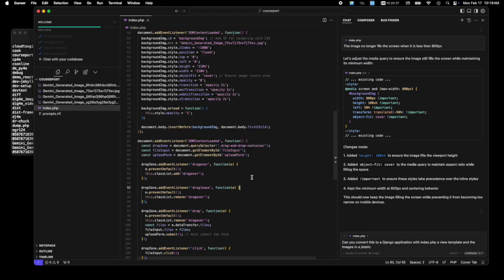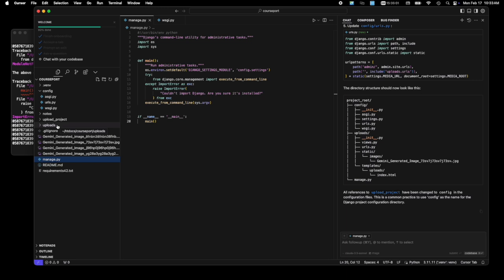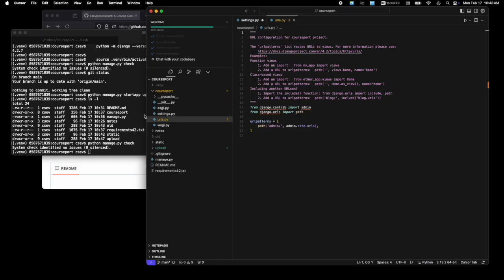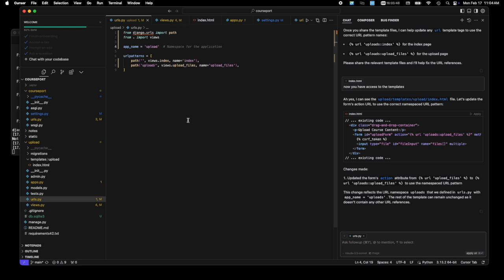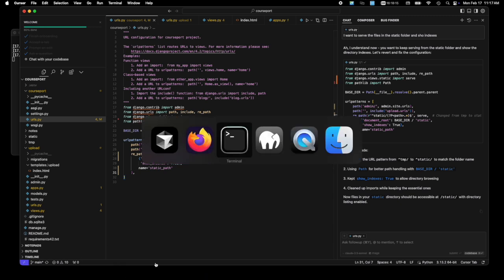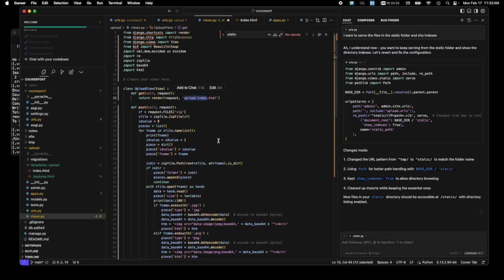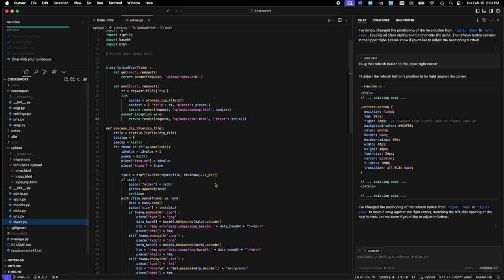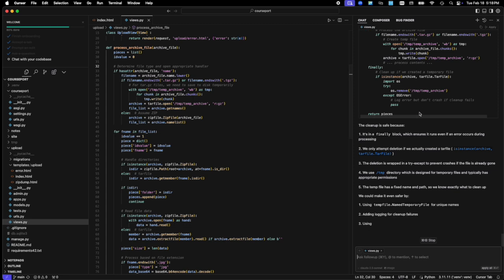Building a Django Web Site with AI (2 hours)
In this video, Dr. Chuck builds a Django application that imports a ZIP file, and extracts so that it cab be examined.  It starts as a HTML and JavaScript UI which is then morphed into a Django application which is then deployed into production.   Like all coding with AI efforts it is a lot of fun but has a few rough spots.  Dr. Chuck uses The cursor.ai editor.